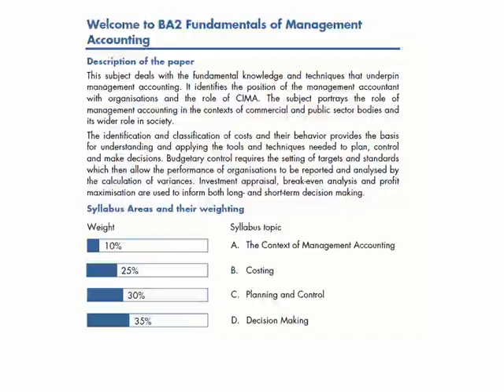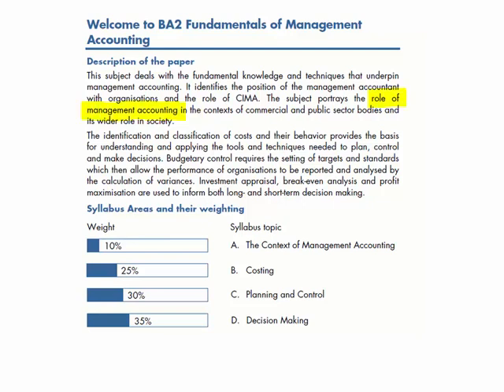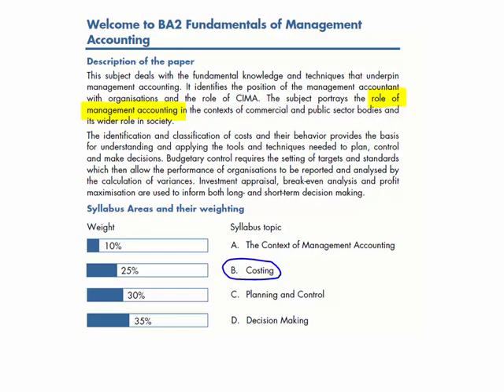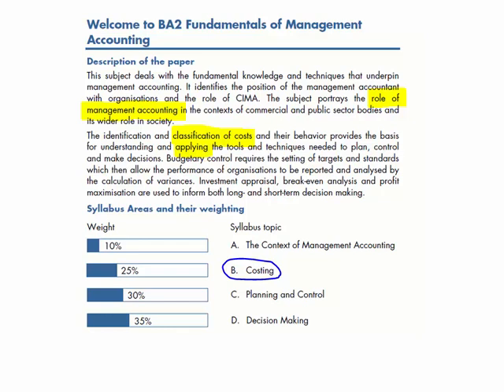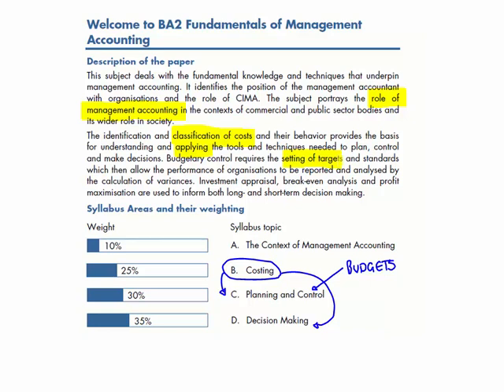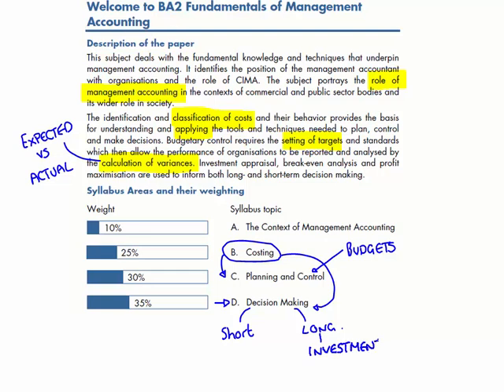CIMA: Introduction to BA2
What's BA2 all about? Watch this video for a quick overview.